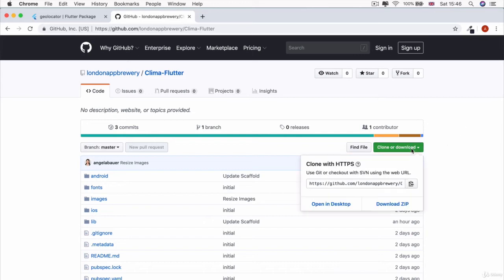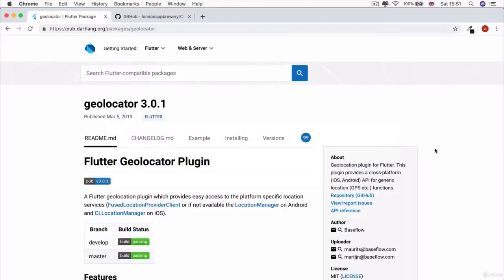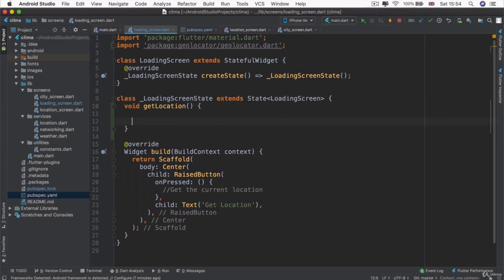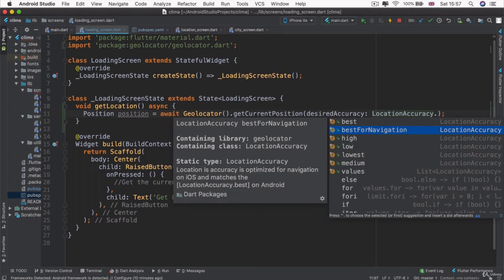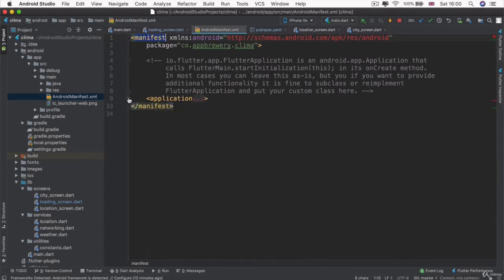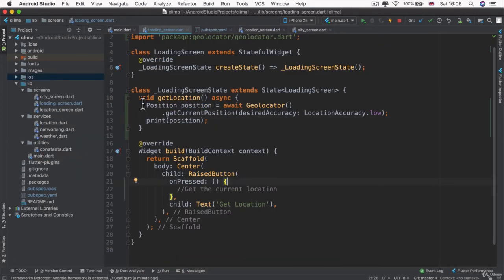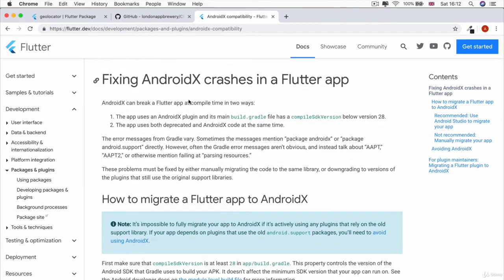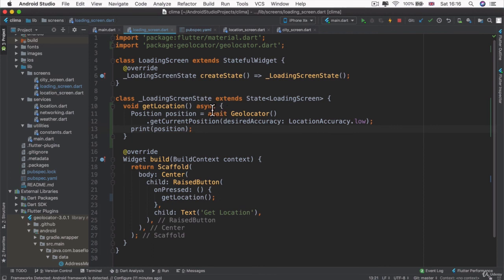Chapter - 13 || Getting Location Data From Across Platforms || #86